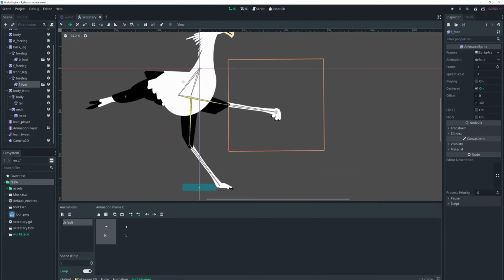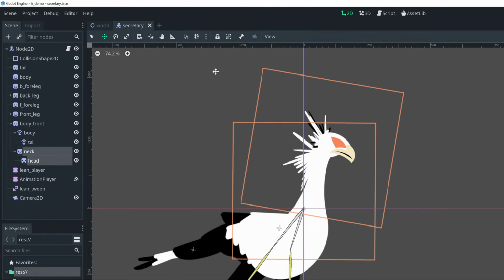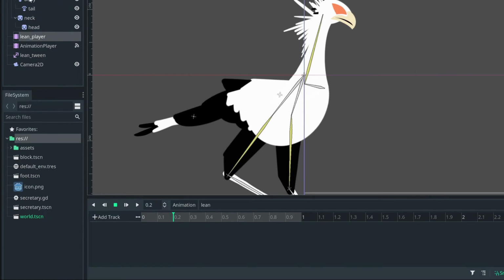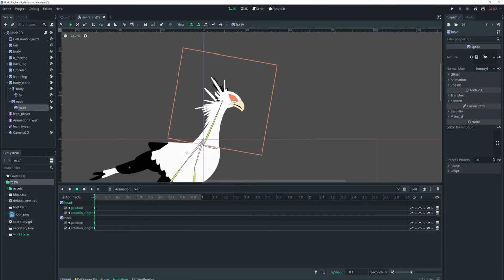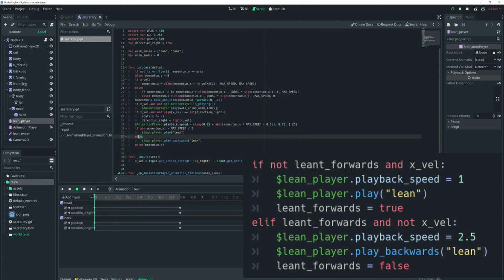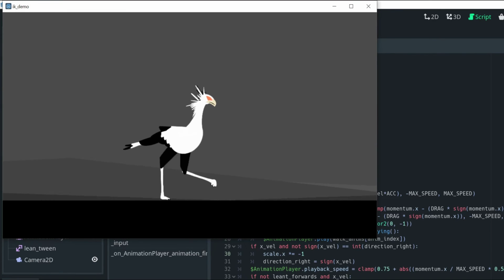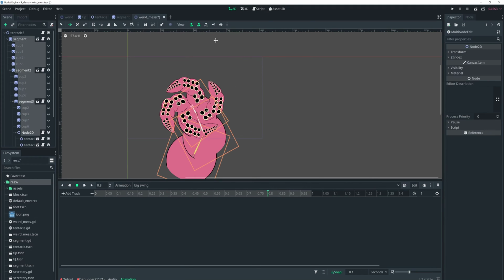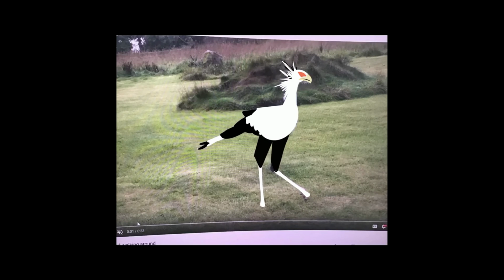Tutorial: Rig 2D Limbs Quickly in Godot 3 with IKs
A very quick tutorial on how to rig 2d characters quickly using bones and IKs in godot.